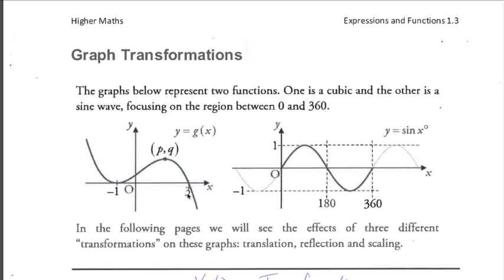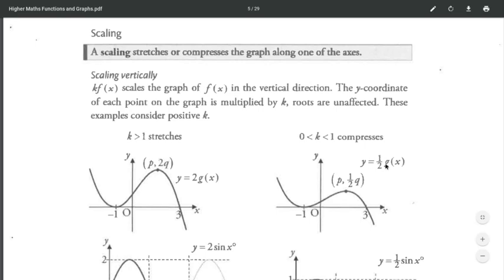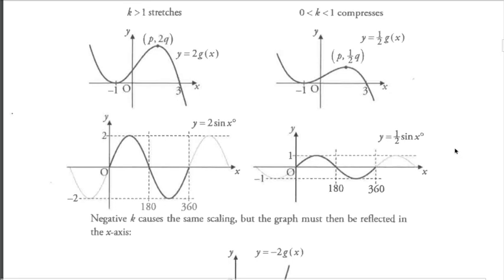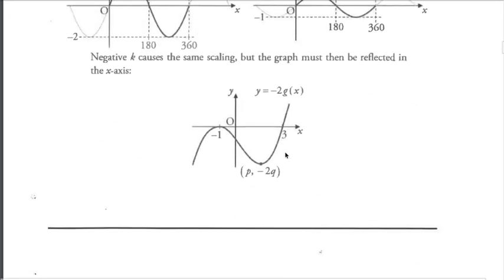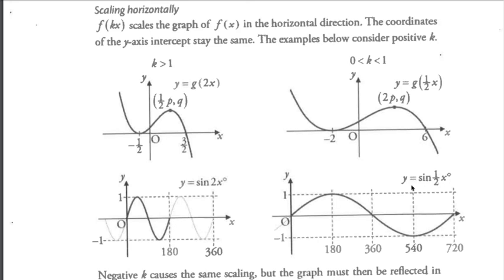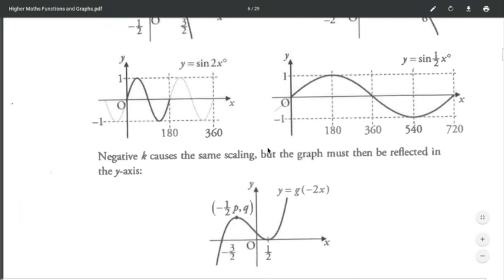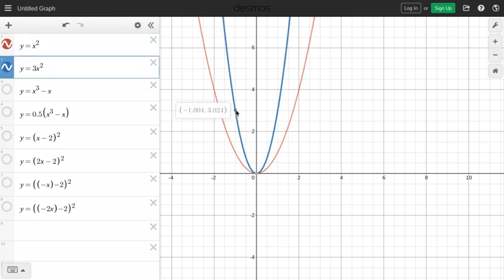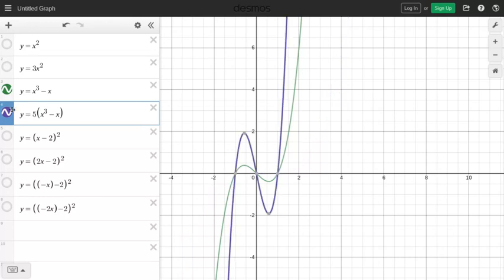Higher Maths Functions and Graphs Lesson 1C. Scaling kf(x) and f(kx) Ex3A